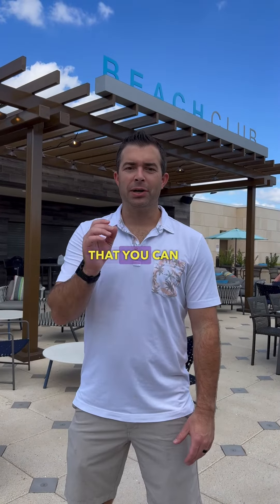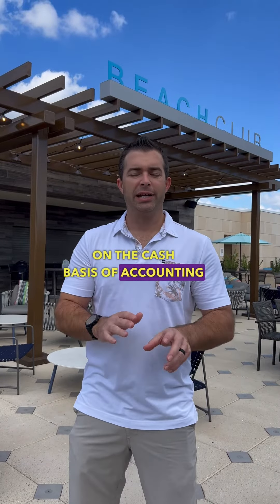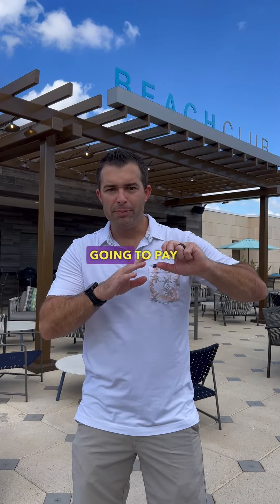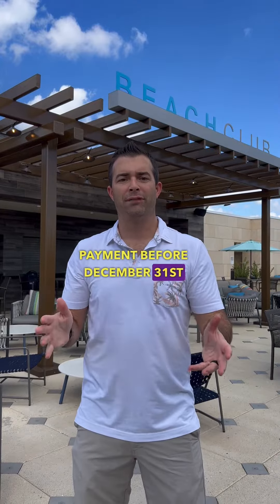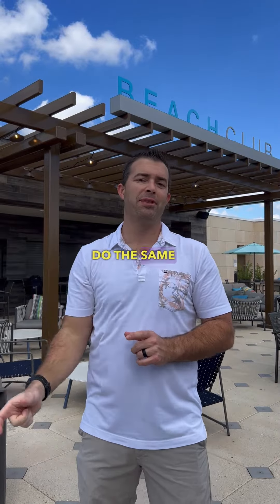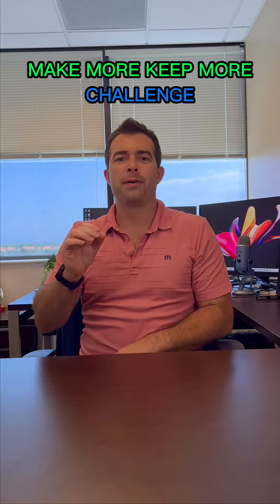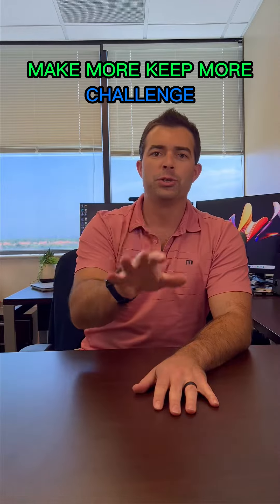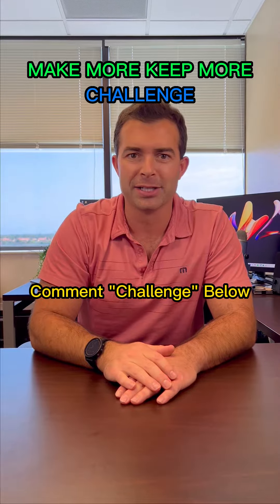This tax tip can save you thousands: